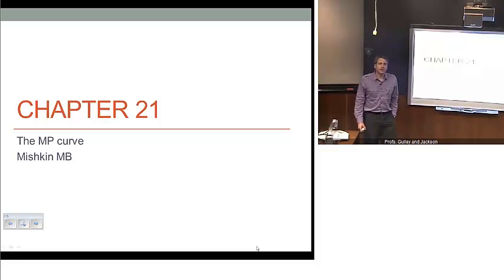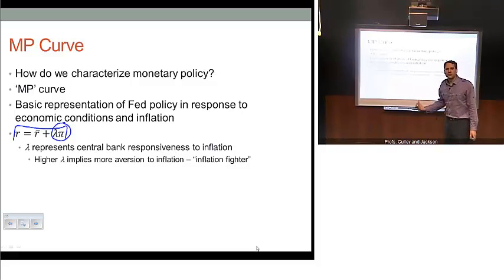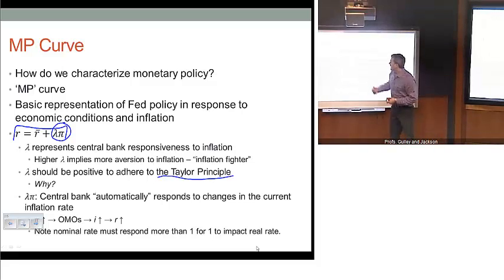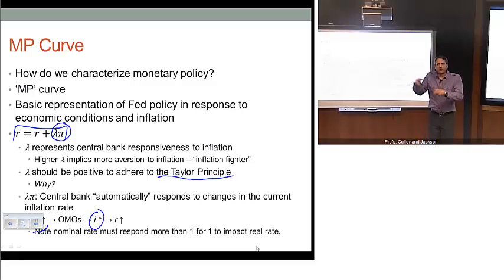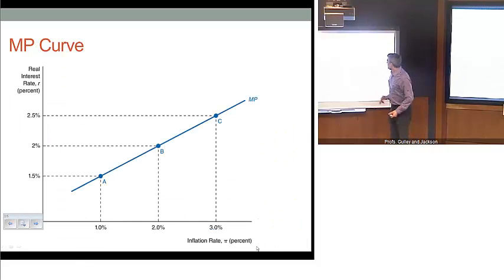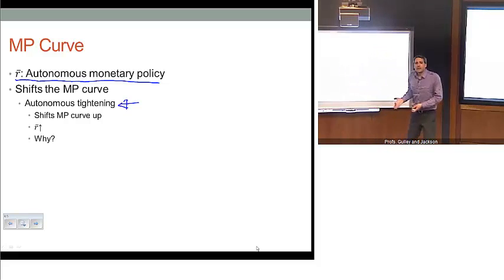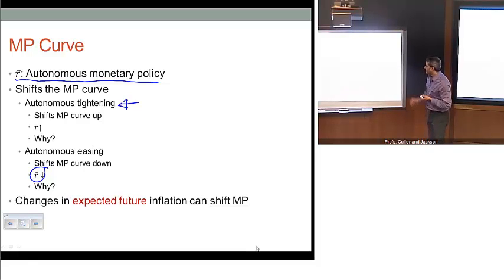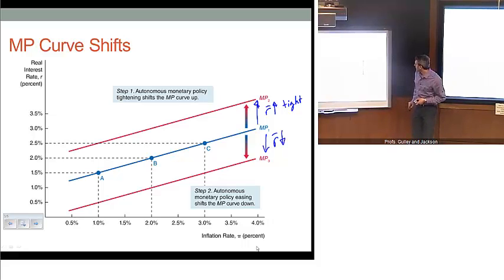Chapter 10 Part 1: The MP Curve